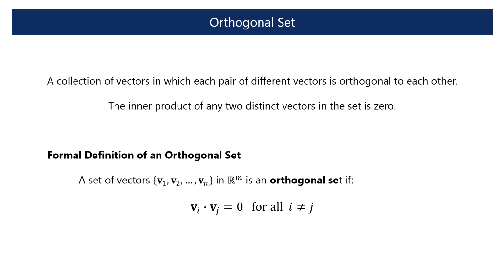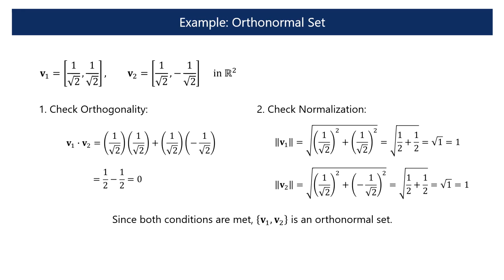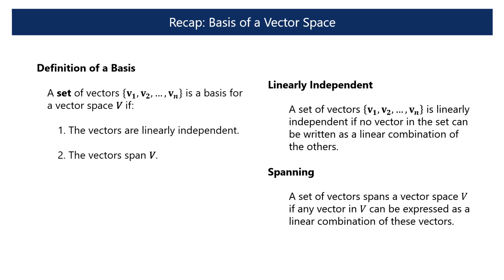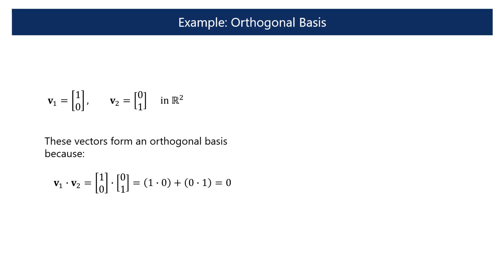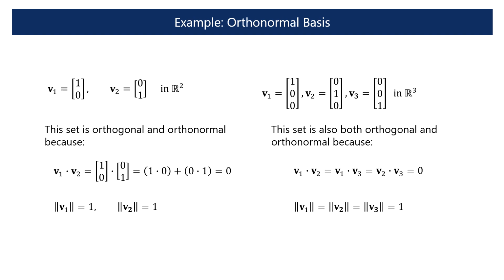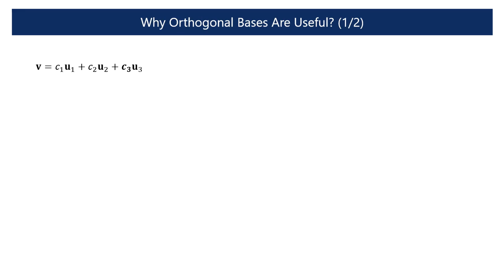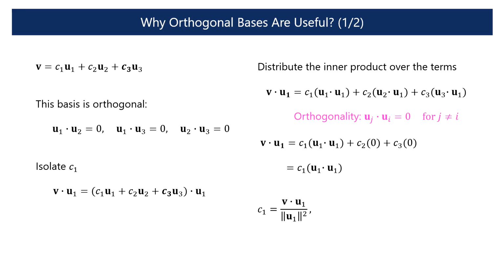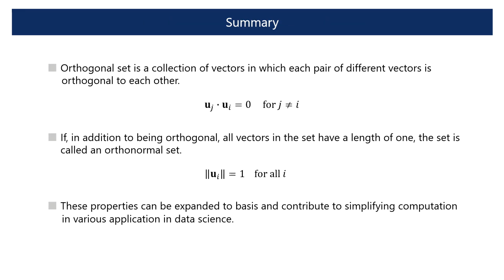10-2. Orthogonal Sets and Bases (Linear Algebra for Data Science )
In this channel, you can obtain:
1. Intuitive understanding
2. Mathematical understanding
3. Practical understanding